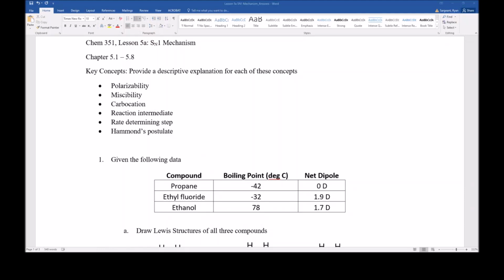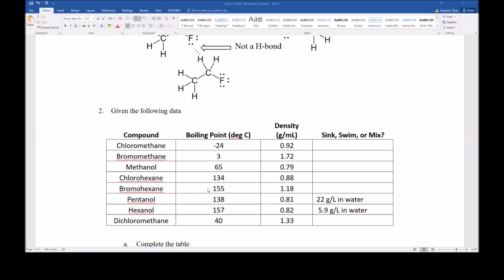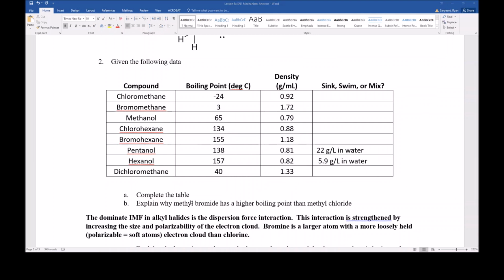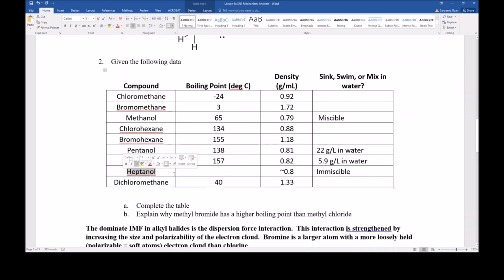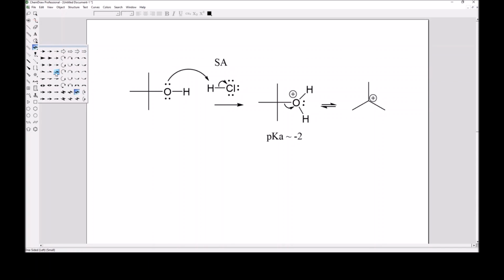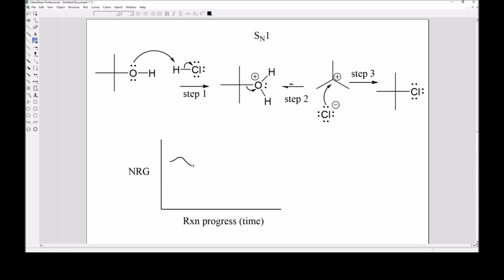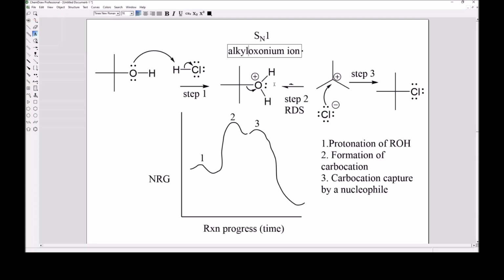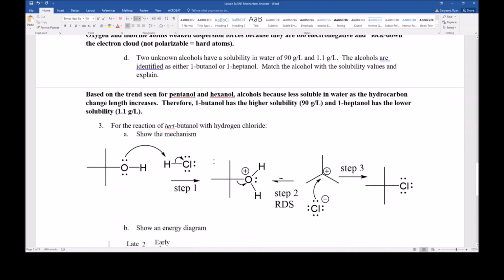Lesson 5a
SN1